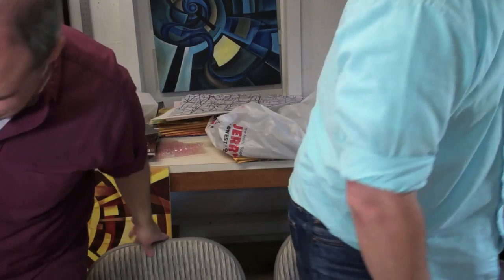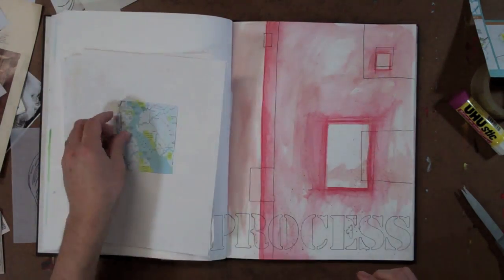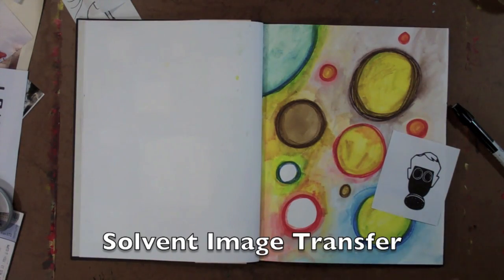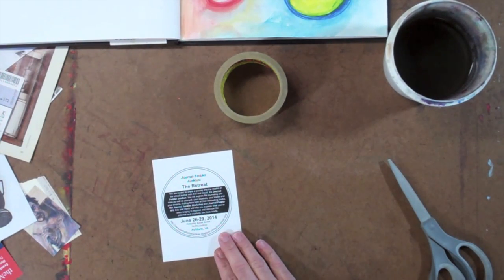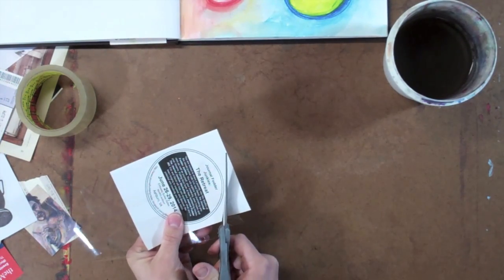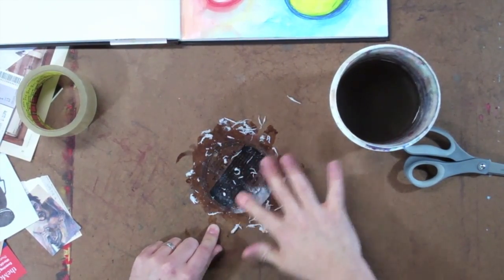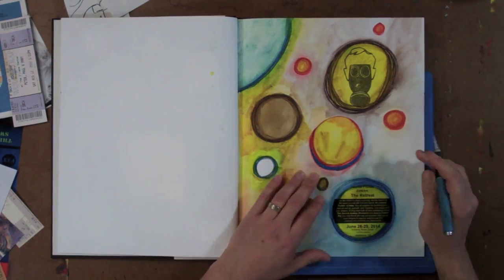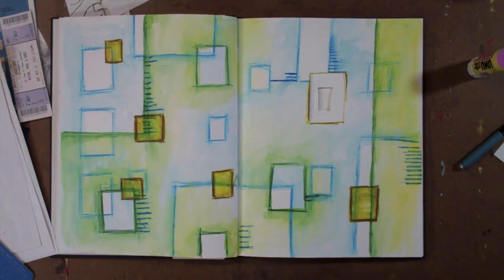Visual Journal Fodder - Part 4 - The Journal Fodder Junkies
Collage, Image Transfers, and Transitional Space